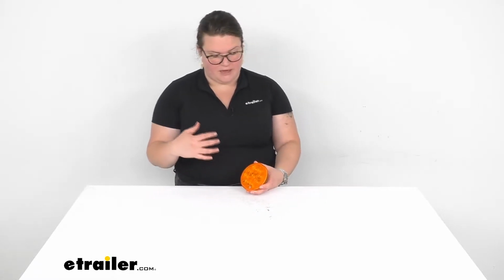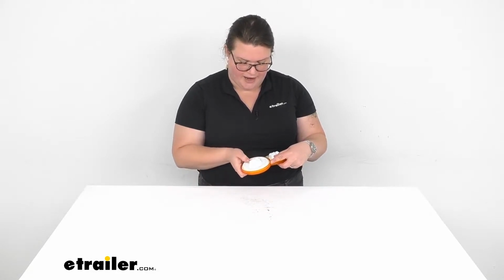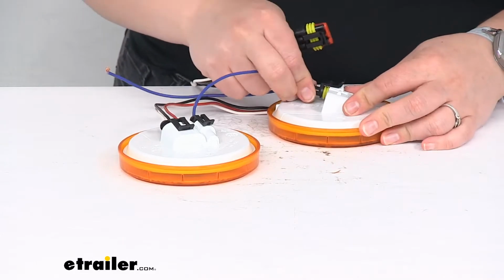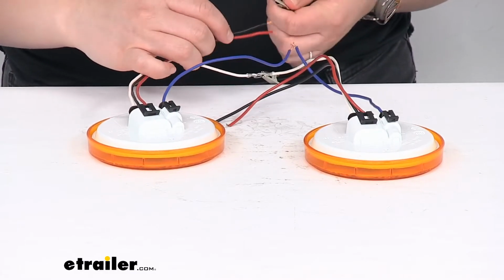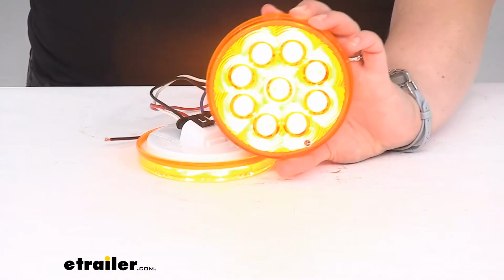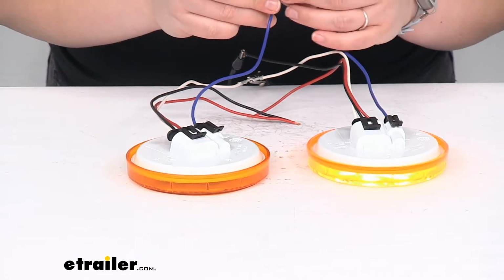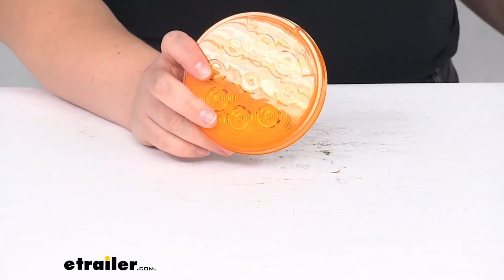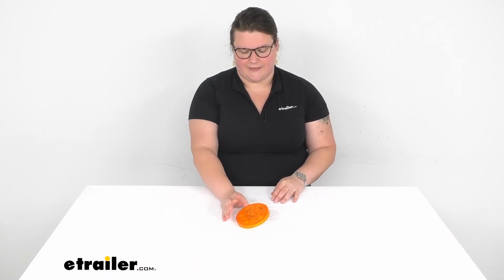etrailer | All You Need to Know About the LumenX LED Strobe and Turn Signal Light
Ellen:                                                 Hey everyone. I'm Ellen here at etrailer.com and we're going to be taking a quick look at the LumenX LED Strobe and Trailer Marker Light. This is a nice LED light to add to your trailer. And if you pick up another one that is the same type as this, as in if it's a Type 1 or Type 2, that'll allow you to have that strobe function and to sync those lights together. You can also get one of each type and then have that sync or that strobe alternate or flash back and forth. So just kind of depends on your application and what you really want.

There's no real difference between the Type 1 or Type 2, as far as their function. They work the same. It's just you want to make sure that you're grabbing two of the same kind if you want them to flash in sync together, or one of each if you want them to alternate and I'll show you what I mean.So I've got two of the same kind here. It should say on the back, there's kind of a dash 1 or dash 2, depending on which light you have. So I've got two of the same kind here.

And there's also going to be two wiring harnesses to pick up to go with these. They are also not included with the light, but you can find them here as a Related Product on the Product page. One is just going to be that single wire that connects into this little portion on the back. That's the sync wire. And then this three wire plug is for all the other functions, so your power, ground and also for your other light functions.

So one will be for the strobe and the other one will be just be for constant power. So I'll hook those up on my other light. And again, these are two of the same kind. So when they're connected, they should flash the same.The nice thing about these plugs is that they do make a water tight seal. There's all this little kind of rubbery grommet at the back.

So that gives it a really nice weatherproof connection to just be another barrier against anything getting in there and causing any issues. So I'm just connecting my two sync wires together. And you'll want to do this with butt connectors, of course, but I'm just putting these wires together to get them to talk to each other.And then I'm going to connect the two white wires to ground. And for this, again, it's just kind of a basic set up here. Then I'm going to connect my power function. So as you can see, even without connecting the other power wire, they both sync together and that flash is synced up. So that's what you could expect with two of the same kind. And then if you we're to have the solid connection come on, which in this case is the red wire, they both are just solid.So I'll show you what that looks like in the dark so you can get a little bit better idea of that pattern and the darkness. Looks pretty nice, kind of a attractive face to the light.Now I'm going to take this one off and show you what the sync looks like whenever it's alternating. So it's the same thing. It's just that flash pattern switches from one to the other. And as I mentioned, the lights look pretty much identical between Type 1 and Type 2. It's just how that flash pattern functions between them. Now I can turn on our light again, connect one of our strobes, and they flash alternatingly. My sync came off. So again, whenever you have this connected, you'll be using butt connectors and it'll be much more reliable than just twisting the wires together like I have here, but just wanted to give you that idea of how those function together.So you can see them back to back there. Kind of clumsy, but that's the basic function for our lights. I'll disconnect these and turn off the power and we can talk about the measurements for the light itself to make sure it's a good fit for your trailer.Again, you can find these wiring harnesses at the bottom of the page. There should be Related Products as well as the other light. So if you want to get that alternating pattern, you can.The light face measures 4-1/4" across. And then the light is 1-3/8" thick, going from the front face to the back of where it mounts into those wiring harnesses. There's a total of nine diodes in there. The LED design really makes it a long lasting, very durable light. Power draw at 12 volts is going to be 0.23 amps. So very low draw for a nice bright light. It is covered by a limited lifetime warranty and is made in the USA. You can also find a grommet for these that's also listed right next to the other Related Products, so you can g